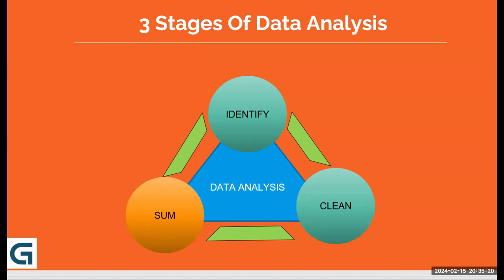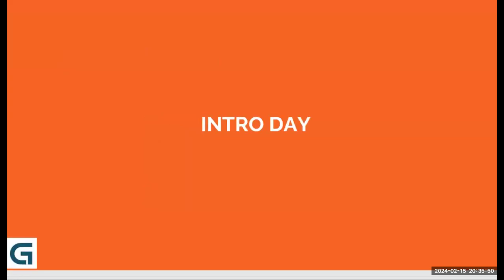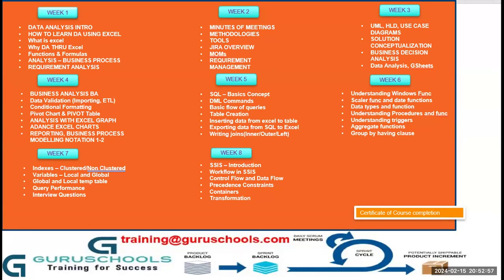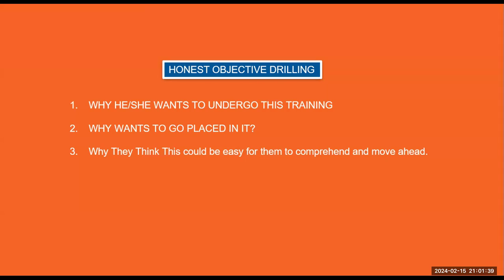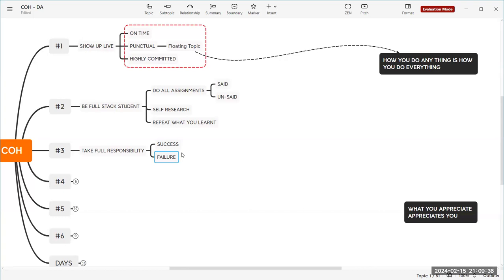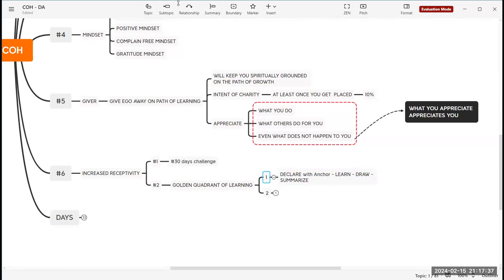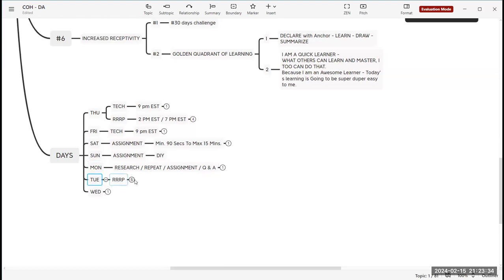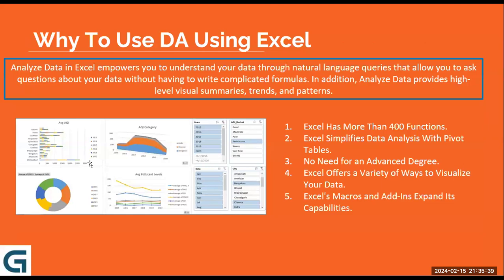Bch 5 | DA using XL Day 1 Week 1 Chap 1 DA Intro Thu 15th Feb 2024, 2030 PM EST